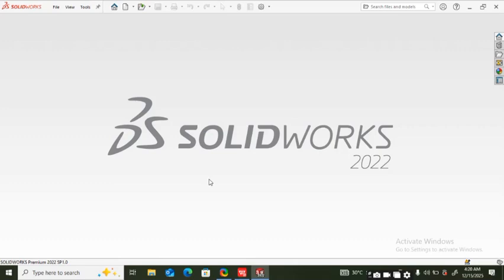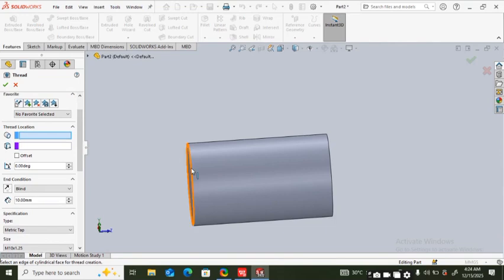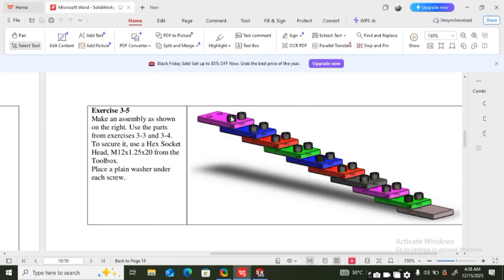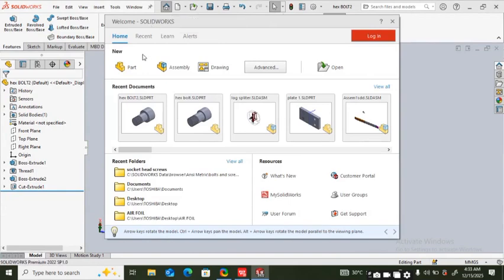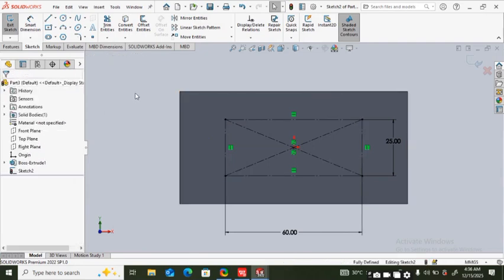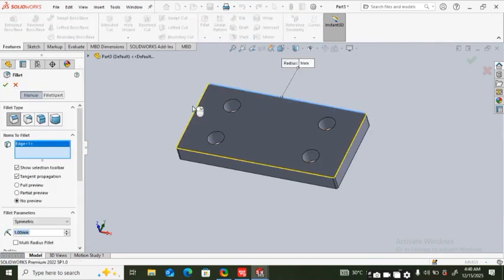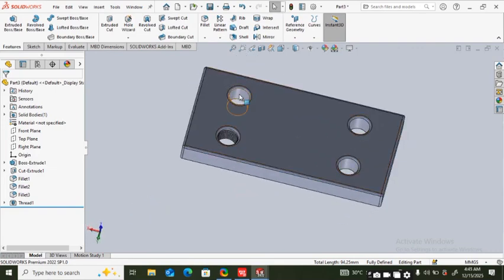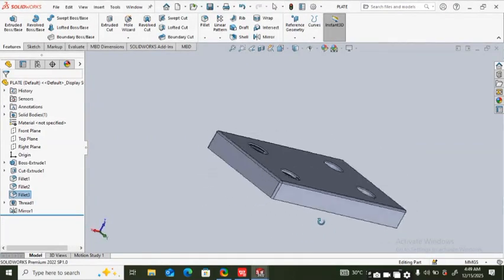DannyCAD Episode 11a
Solidworks tutorial for absolute beginners